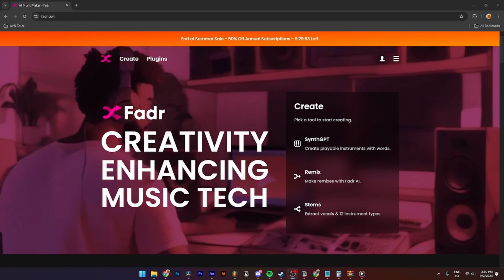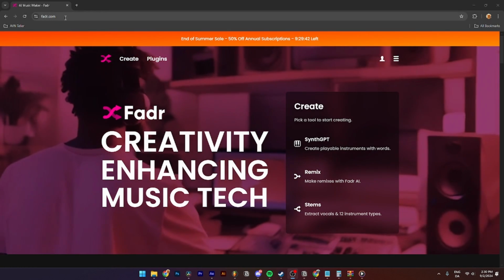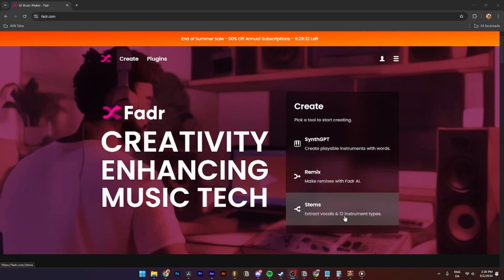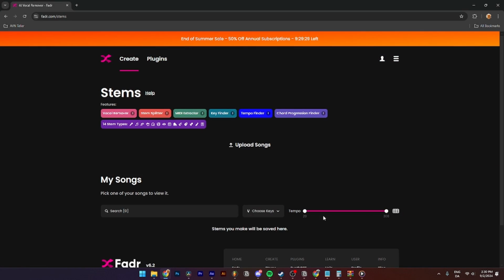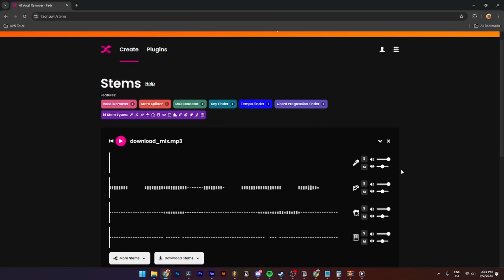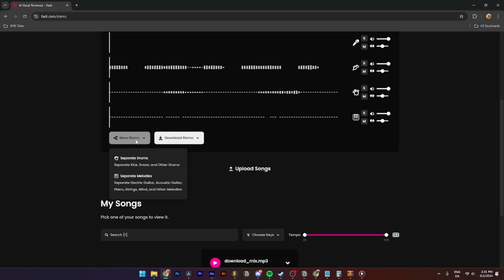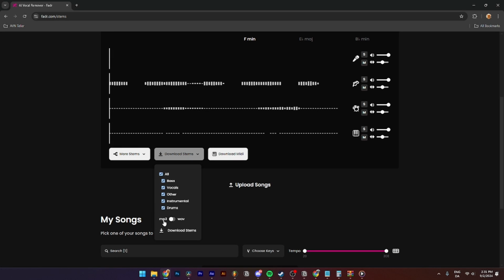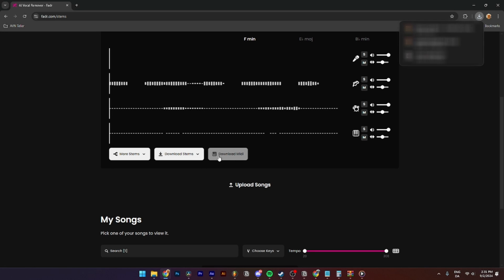How To Extract Stems in FADR (2026)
In this video I will show you step by step how to extract stems from any song in Fadr. Fadr is a web platform for AI music tools. Use our AI-powered vocal remover, song splitter, key/tempo/chords detector, remix maker, mashup maker, DJ controller, and so much more. The best part - 95% of Fadr is free for unlimited use. Upload your favorite songs and turn them into something new today. This video was made so any producer can learn how to extract stems in Fadr.

How to use fadr stems plugin? How do I extract music stems? How to extract stems in FL Studio? How do you make stems?